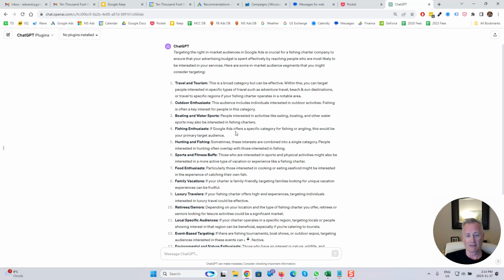Google Ads: Find New In-Market Audiences with ChatGPT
Here's a way to ensure you're being thorough in finding relevant in-market audiences. These can, of course, be used to target directly in Display and Demand Gen campaigns. And they can and should be used as part of your P-Max audiences.

Here's a sample query: What in-market audiences should I target in Google Ads for a {description} company?

Note you can also insert your business URL if you have ChatGPT Plus.